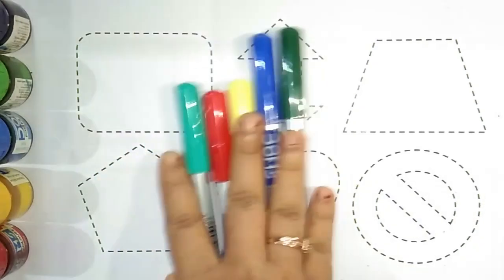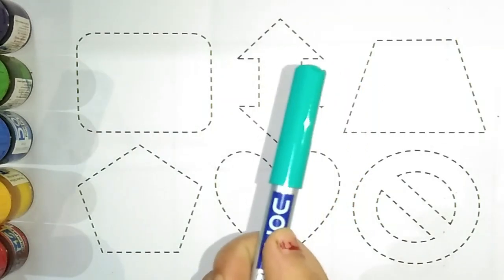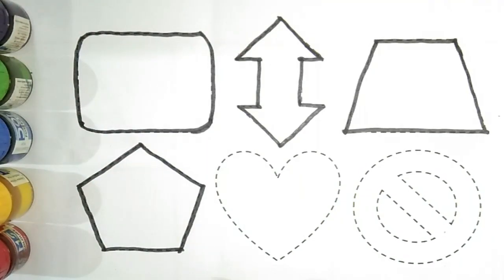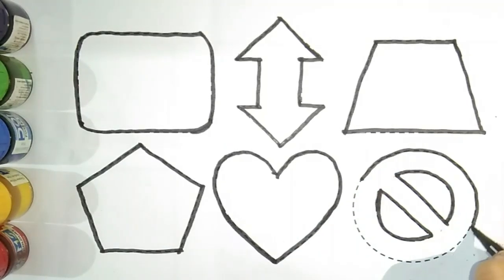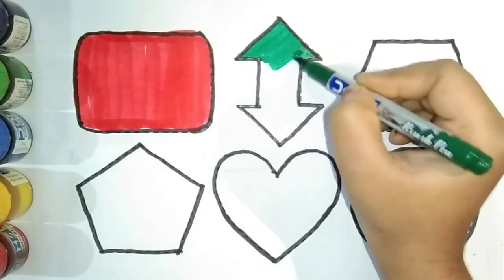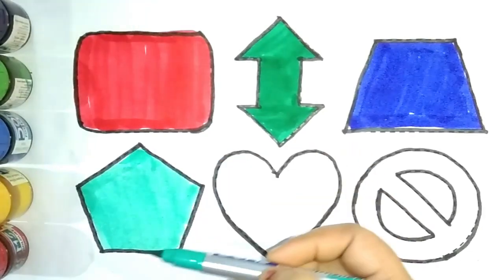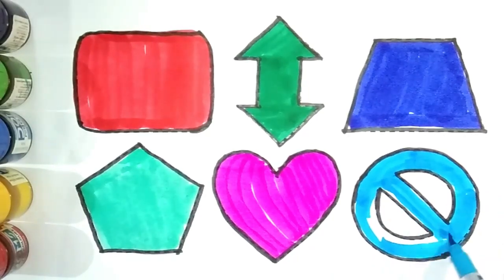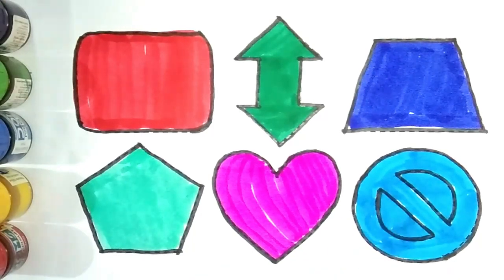2d Shapes drawing for kids, shapes song for kids, Learn 2d shapes, colors for toddlers Learning -534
2d Shapes drawing for kids, shapes song for kids, Learn 2d shapes, colors for toddlers Learning -534

Triangle
octagon
oval
circle
heart
star
Pentagon
square
shapes
heptagon
rhombus
parallelogram
trapezoid

learn shapes
2d shapes
learn colors
2d shapes for kids
shapes drawing